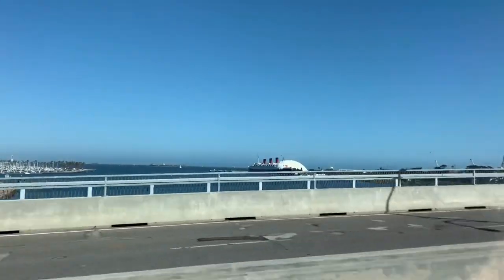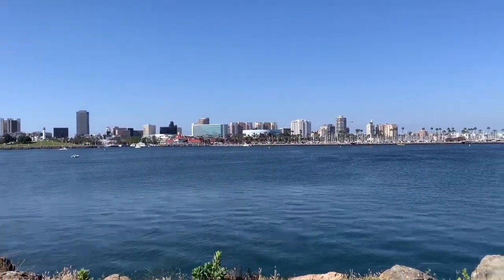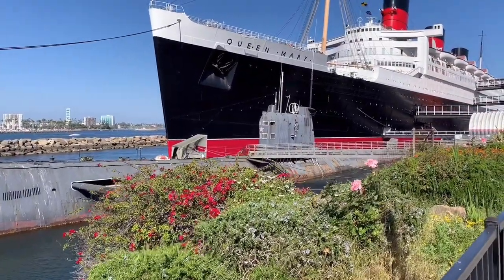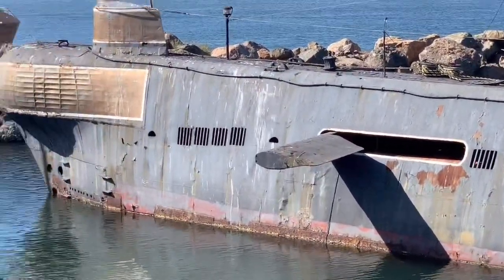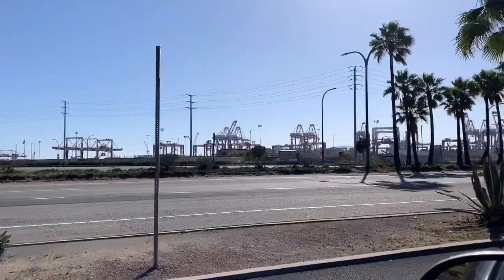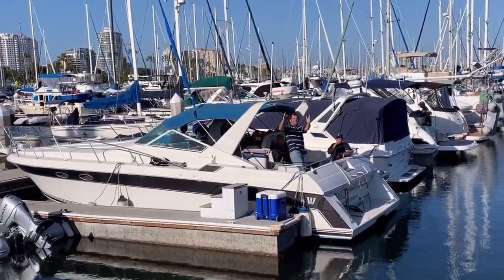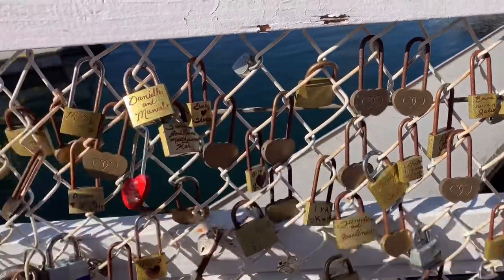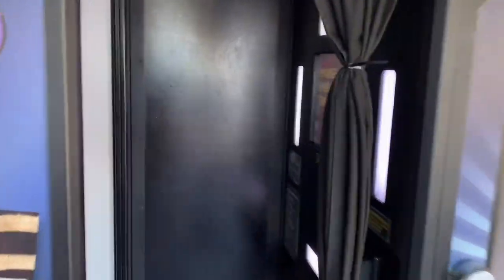A trip to Long Beach to the Queen Mary the Spruce goose and the Russian submarine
Today I went to Long Beach first I visit the Queen Mary the Russian submarine and then we went to the Long Beach Marina it was an awesome day